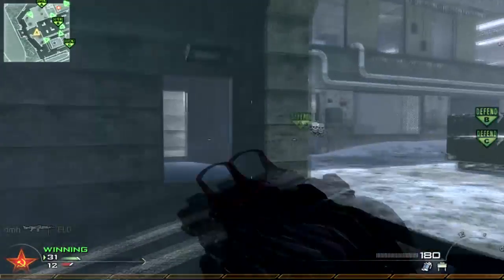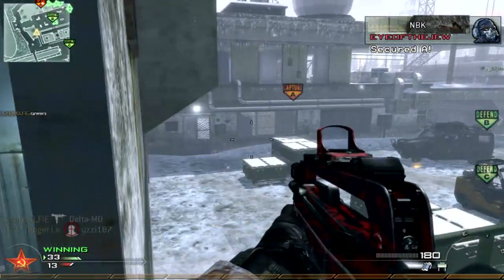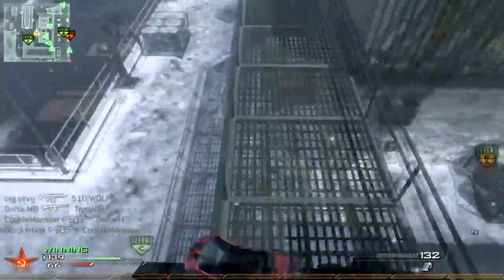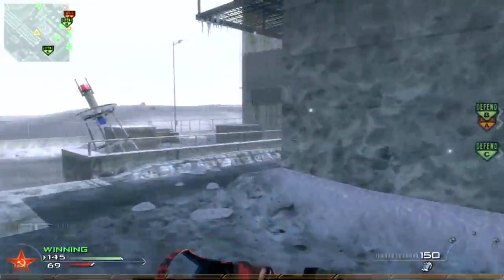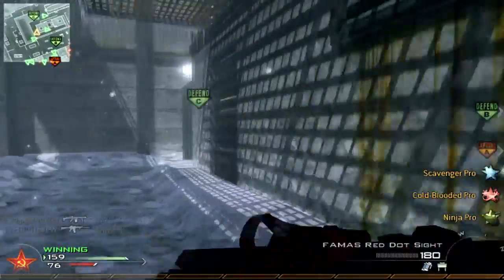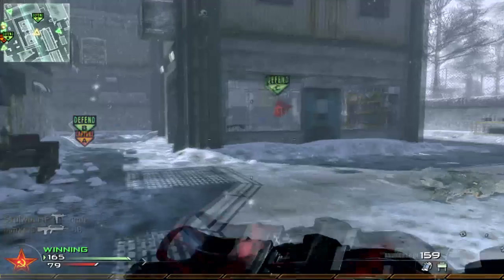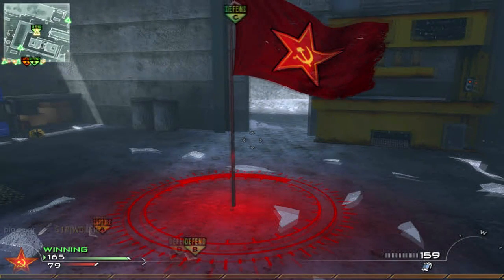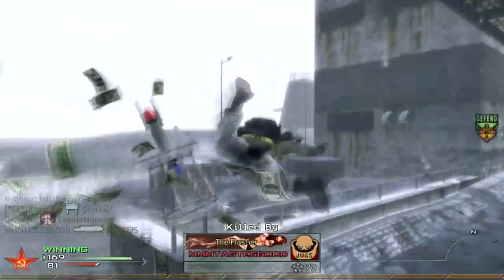Modern Warfare 2: How to win a Domination on Sub Base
Call of Duty: Modern Warfare 2 - Domination on Sub Base, 19 kills & 8 deaths w/ Commentary ~ iAmKEIS

Famas - Red Dot Sight
Stinger
Claymore
Stun Grenade (x2)
Scavenger Pro
Cold Blooded Pro
Ninja Pro

Anyways, I'm glad you watched the video, any bit of criticism, advice, or just overall information on how to better improve my job as a player and/or commentator would be greatly appreciated.

But aside from that, I'd greatly appreciate it if you were to comment and give the video a thumbs up.

Once again, thanks a lot.